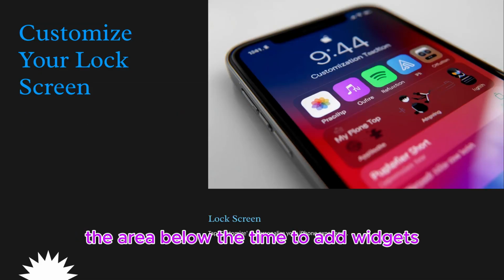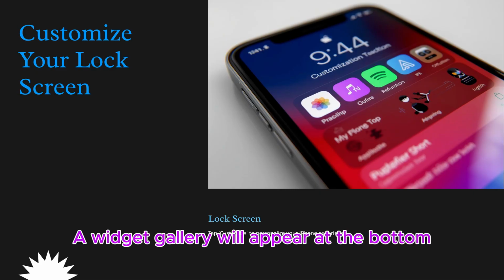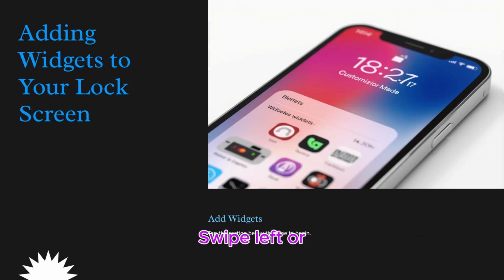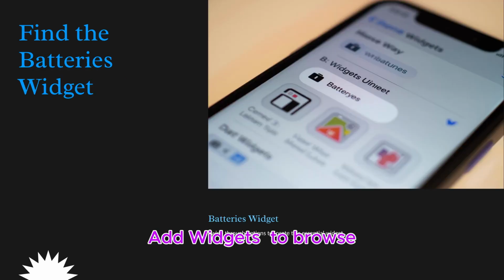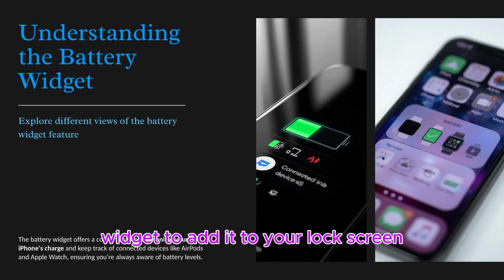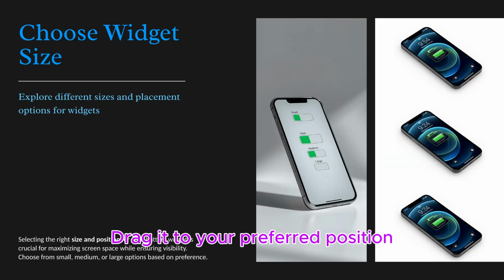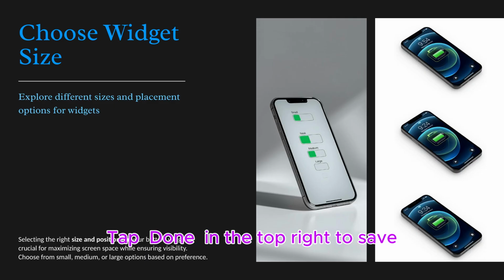How to Add Battery Widget on iPhone Lock Screen?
Learn how to add a battery widget on iPhone lock screen with our easy step-by-step tutorial. This guide walks you through the complete process of customizing your iOS lock screen to display battery levels for your iPhone and connected devices. We demonstrate how to access the lock screen customization menu by long-pressing the screen, tapping "Customize," selecting the lock screen, and adding the battery widget from the available options. Discover how to choose between different widget styles, reposition them for optimal viewing, and ensure accurate battery monitoring at a glance. Whether you want to check AirPods, Apple Watch, or iPhone battery percentage without unlocking, this video covers everything from iOS compatibility to widget placement tips. Master lock screen customization and keep your device power in view effortlessly.